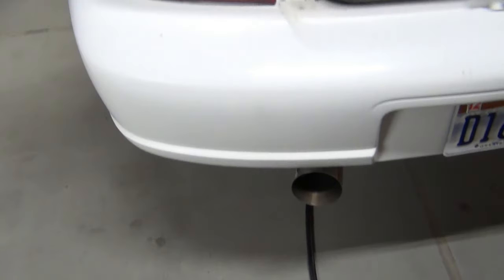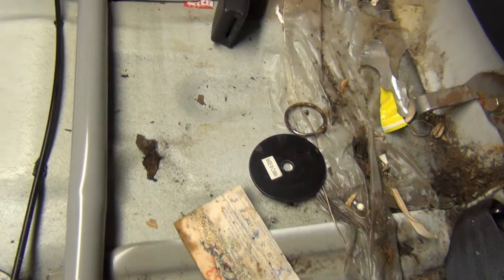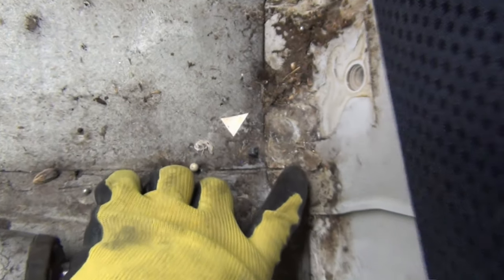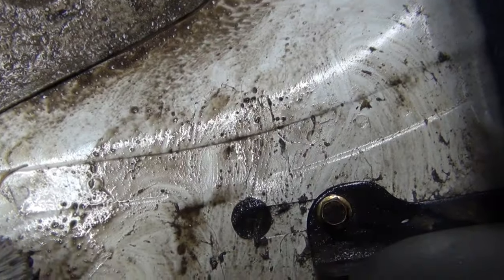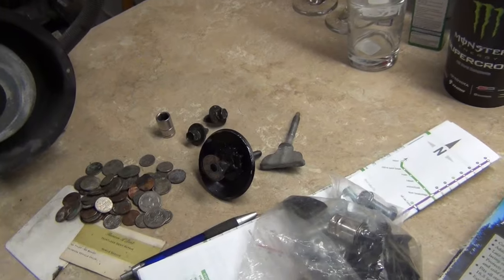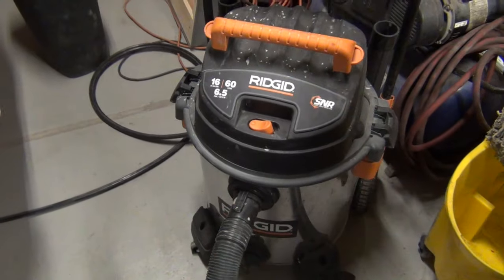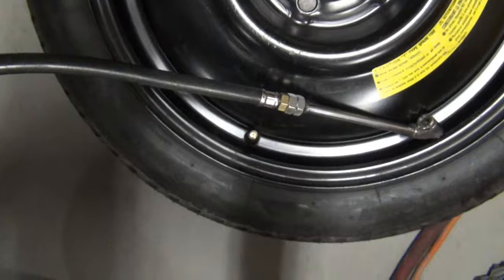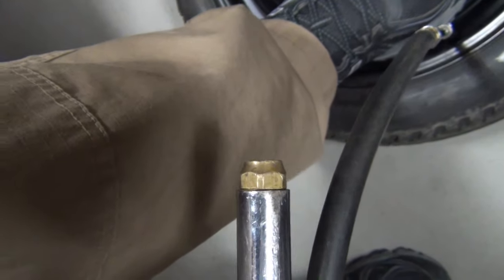How to Remove the Rattle & Stink From a Used Car or Minivan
Does your car rattle and stink like there's a monster chained up in the back, but everything looks clean?  Here's how to clean it up and get your car clean instead of just masking the scent with air fresheners and blind hope.

Get your own vacuum for convenience and safety of ear rings
(nice one that will last and work better, but ($100)

Due to factors beyond the control, briansmobile1 assumes no liability for injury or property damage incurred as a result of the presentation of this information contained in this here video or any of the other briansmobile1 videos.

I hope they've helped you tackle something you thought was a challenge and left you feeling empowered and high on success!